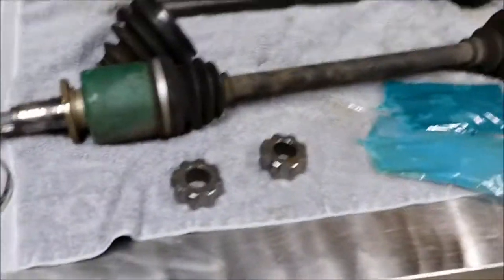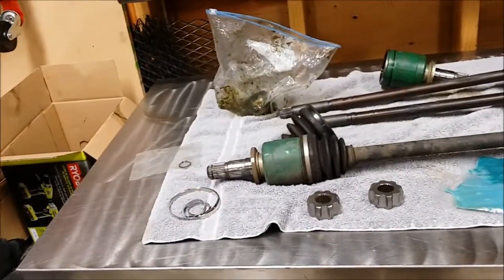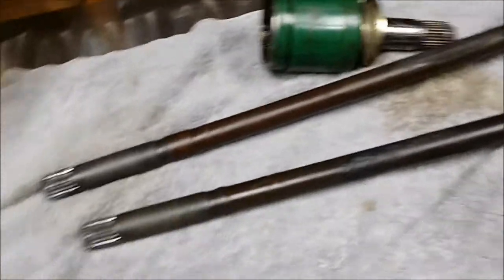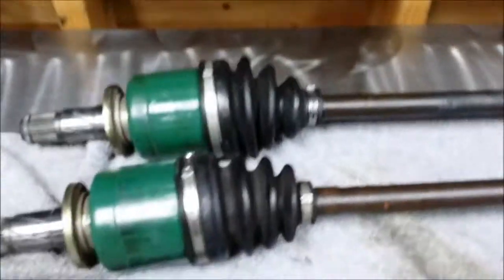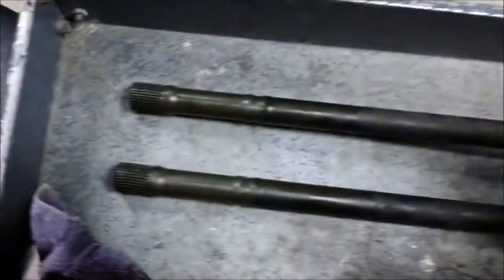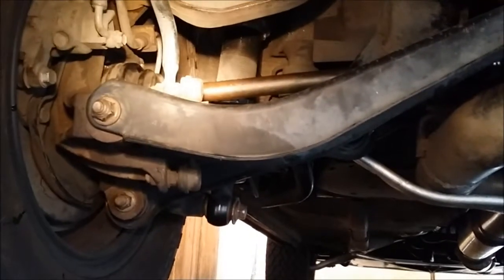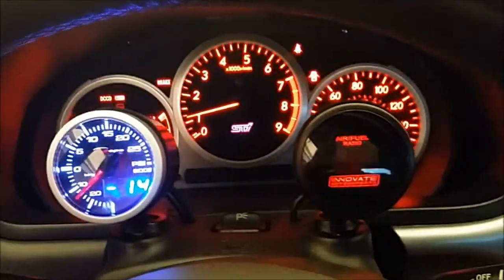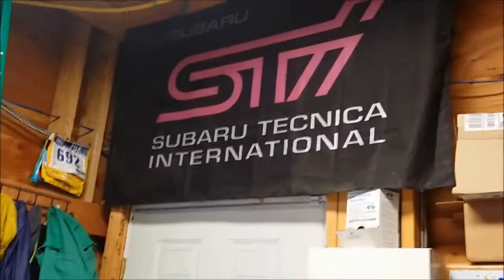BAJASTI hybrid rear axles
Using SUBERDAVES bearing races to create the ultimate rear axle swap with OEM parts.